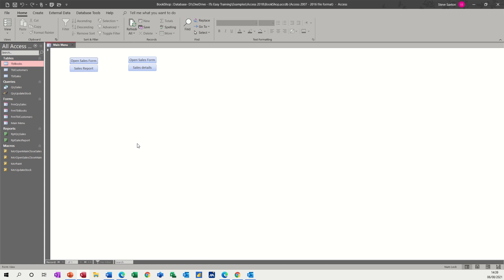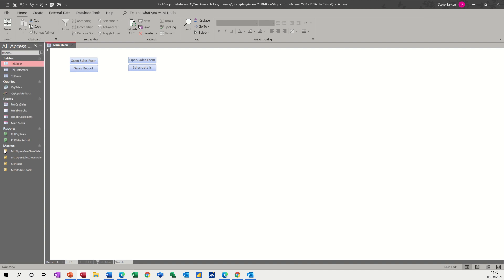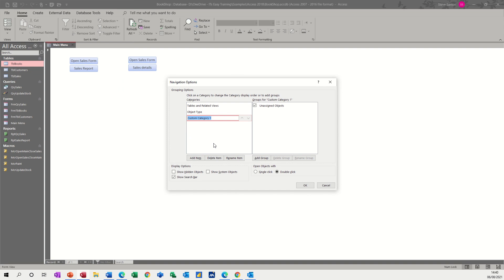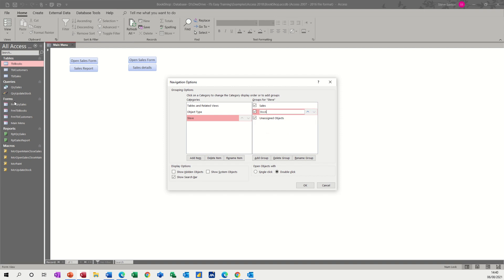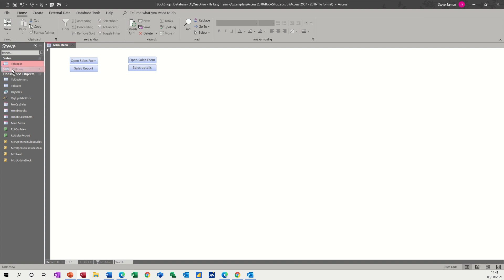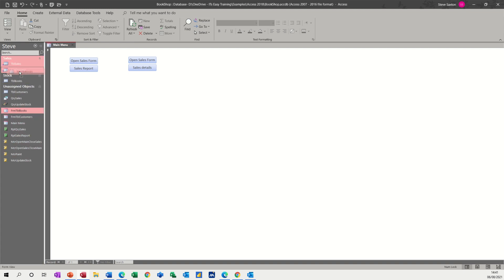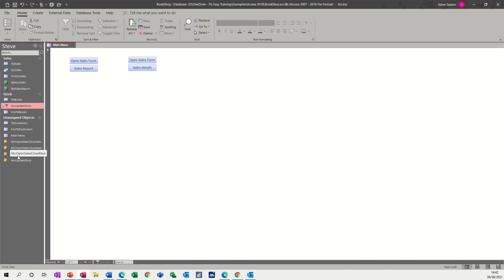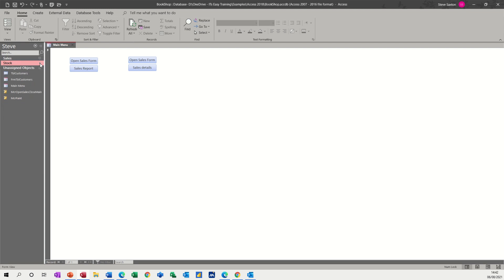What is a Custom Navigation Pane in Access?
I'll show you the easiest way to customize your navigation pane in Access, no tech skills required! This video explains how to add your own navigation pane in Microsoft Access. Navigation Pane Access. The tutor demonstrates how to use the navigation pane to display objects and relationships etc. The tutor then covers how to access Navigation pane options to create your own list. The tutor creates a category called Steve and then adds two groups to it, sales, and stock. Once the category has been selected from the drop-down list, Access objects can be added to the relevant group. This is a Microsoft Access tutorial covering, navigation pane, categories, and groups. Microsoft Access tutorial. What is the Navigation Pane?